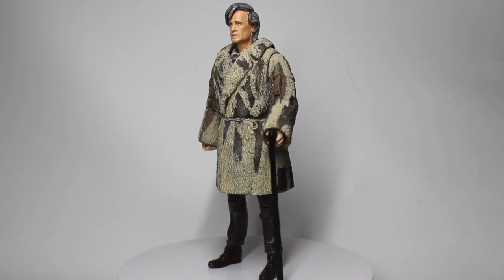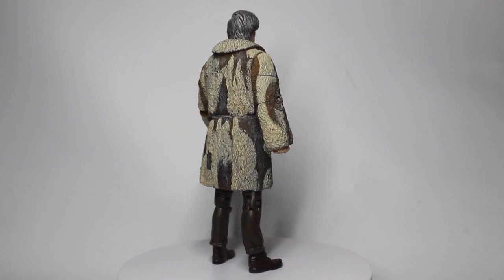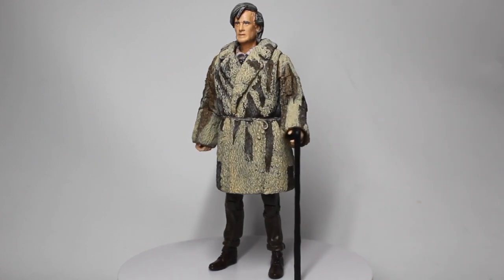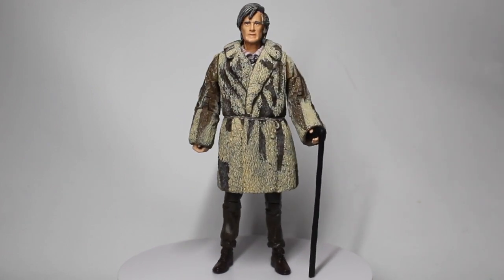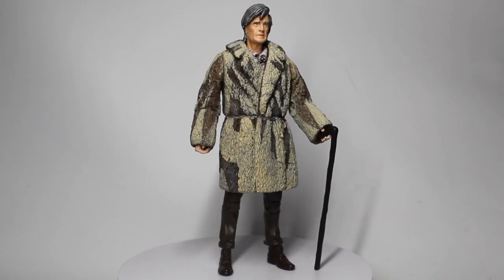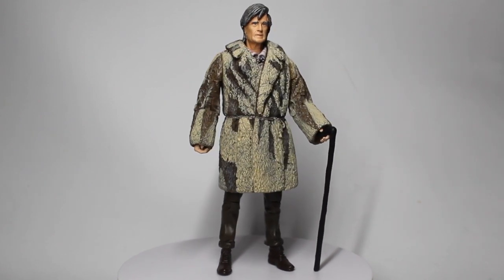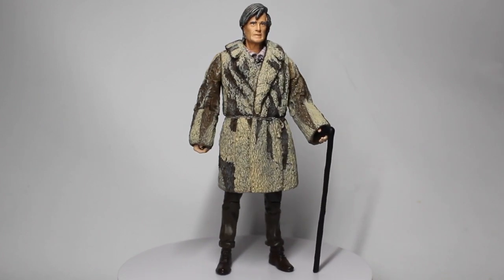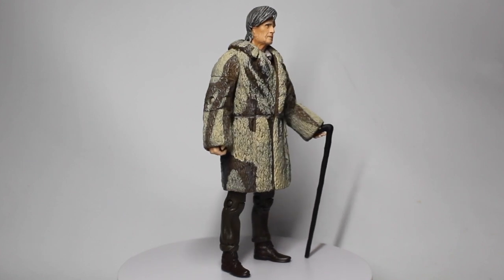Custom Figure Showcase : Older Eleventh Doctor (Strangers In The Outland)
Sometimes the most random of ideas turns out to be the best!

Stay Updated

Legal Stuff